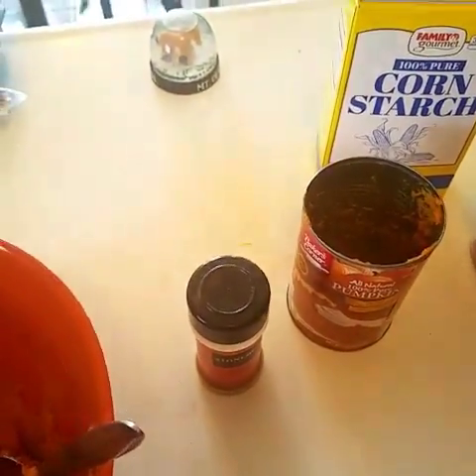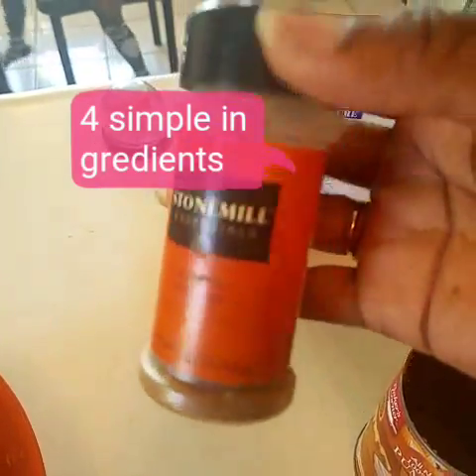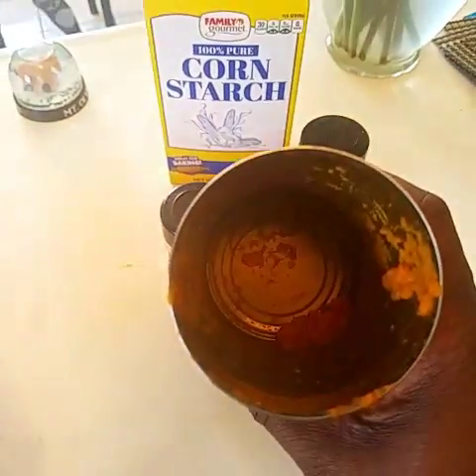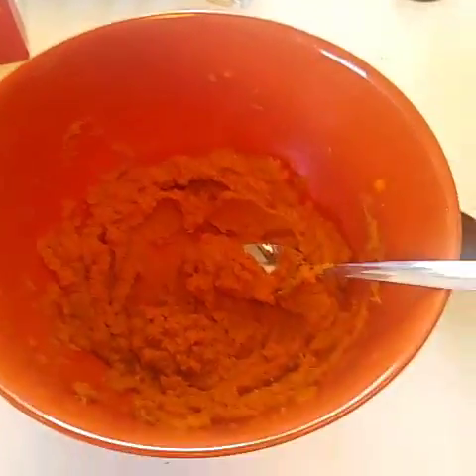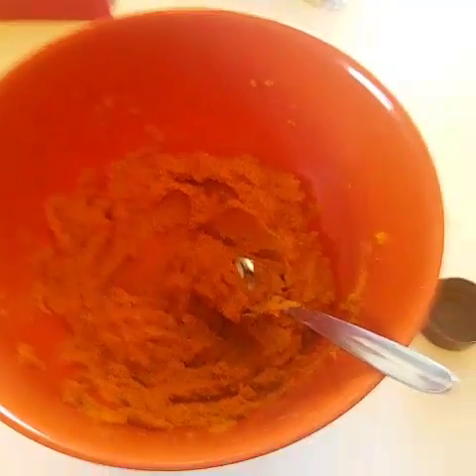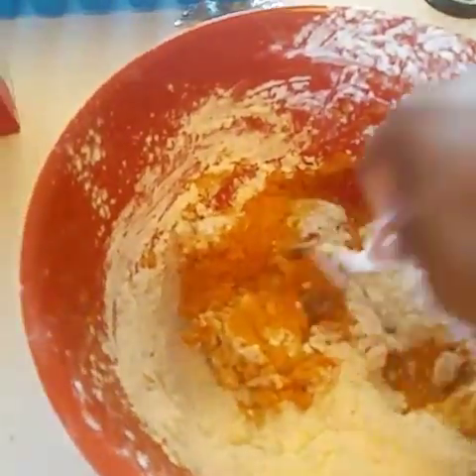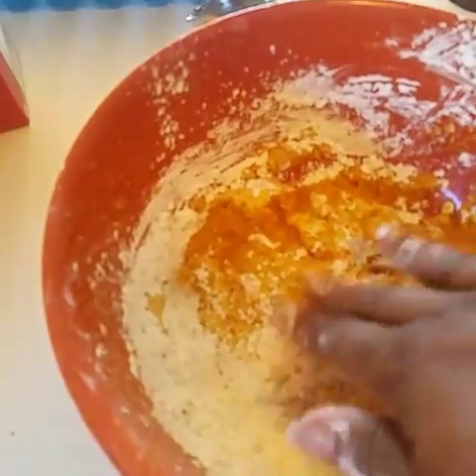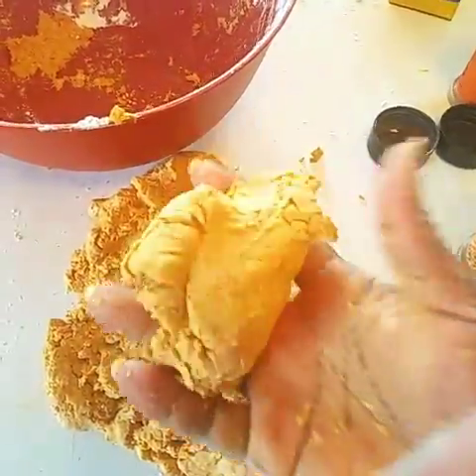Tots Tutorial Tuesday- Pumpkin Play Clay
All you need to make this fun play clay is
Cornstarch
1 can pureed pumpkin
Pumpkin pie spice
Nutmeg